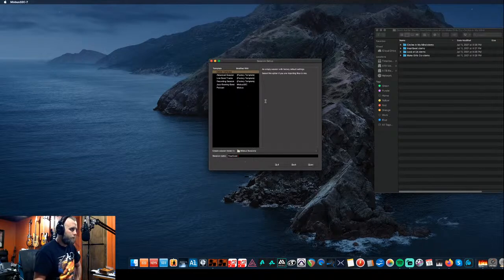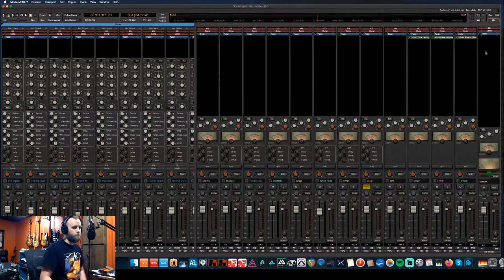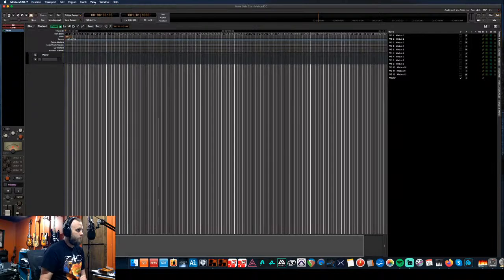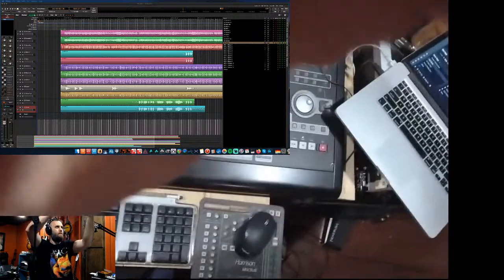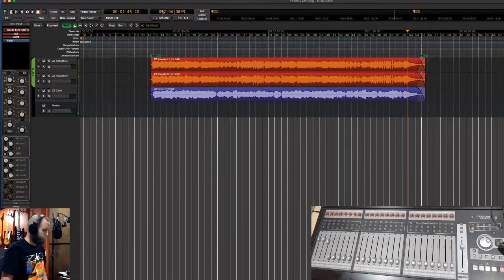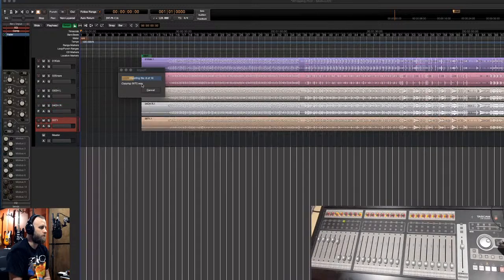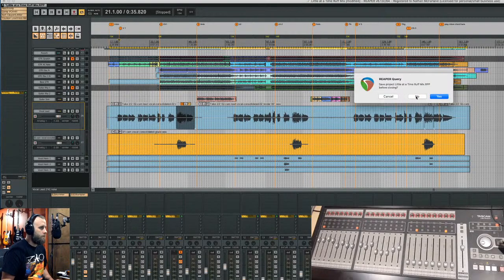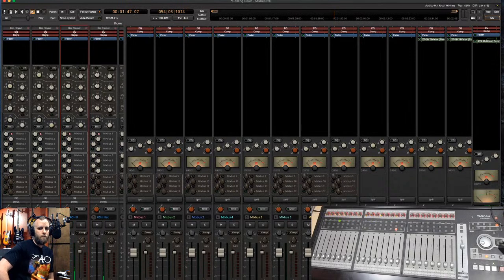Harrison Mixbus 32c | More Session Prep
Hey guys, I am starting the session prep process for a few more songs so come on in and watch me work. This video has some EDM, Americana and Country style music.